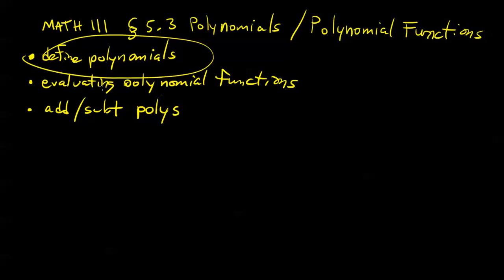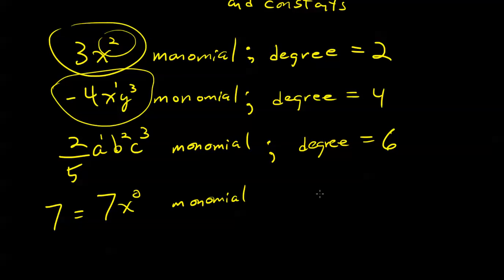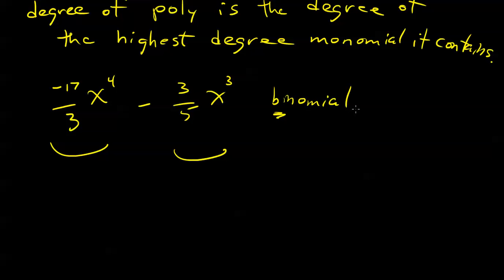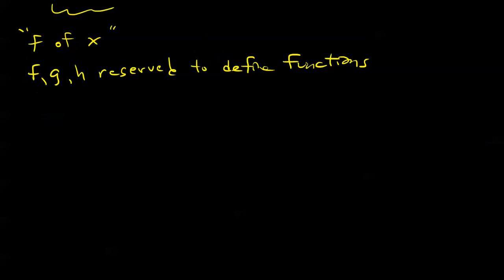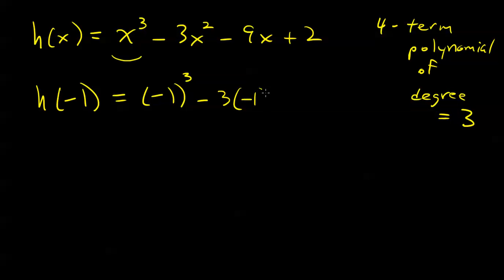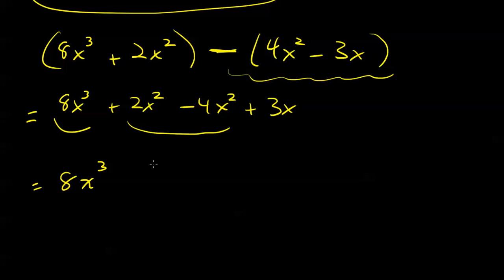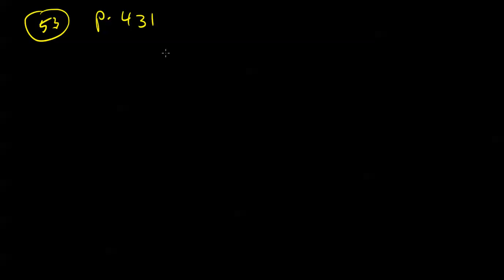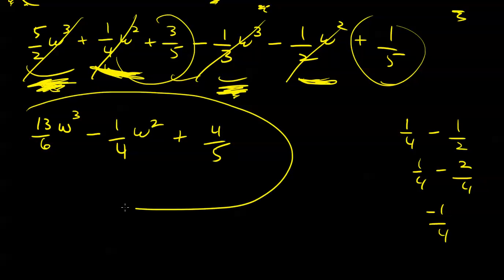5.3 Polys and Poly Fcns